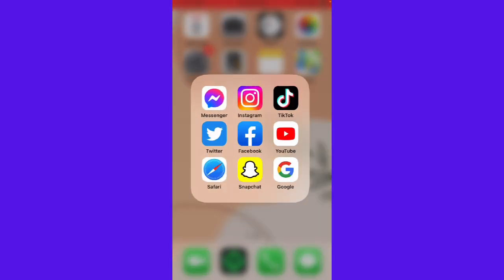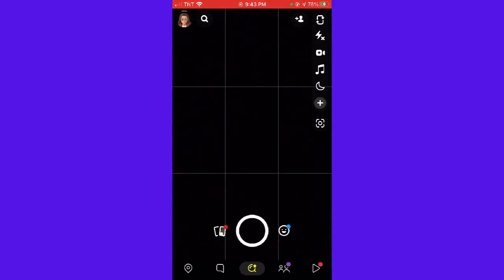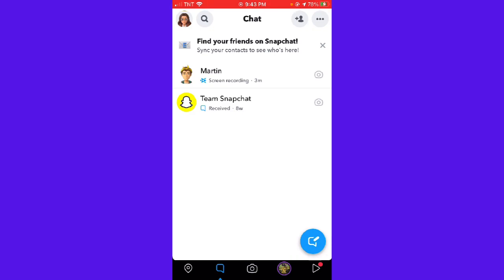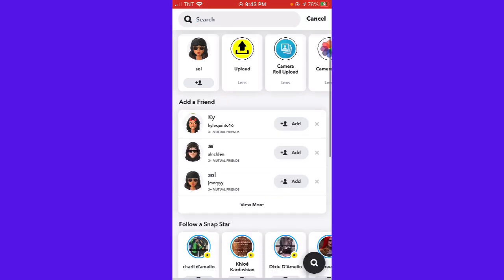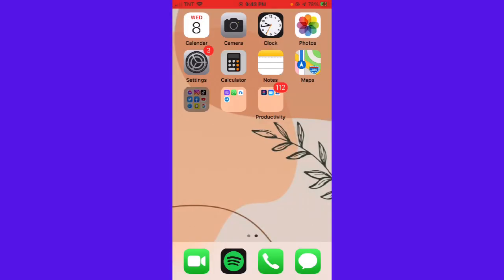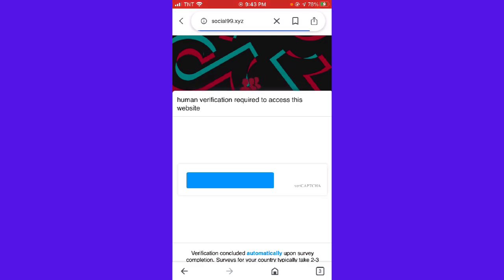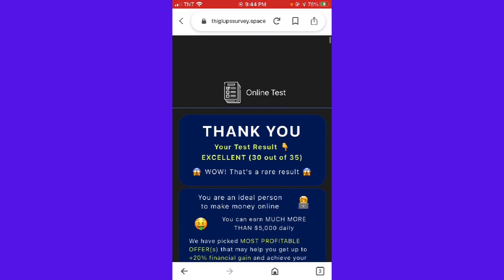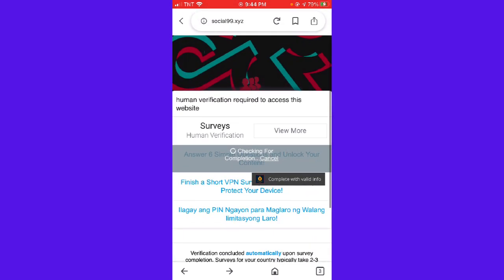How To See Someone’s Snap Score Without Adding Them (2023 Update) | Check Someone’s Snap Account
How To See Someone’s Snap Score Without Adding Them (2023 Update) | Check Someone’s Snap Account. In this video you will learn how to see someone’s snap score on Snapchat without adding them as a friend. Step by step instructions on how to check someone’s snap score without adding them. Learn how to check snap score without adding with the new update in 2023. 💭 Have a question about this tutorial?